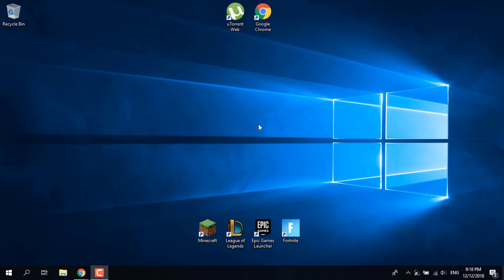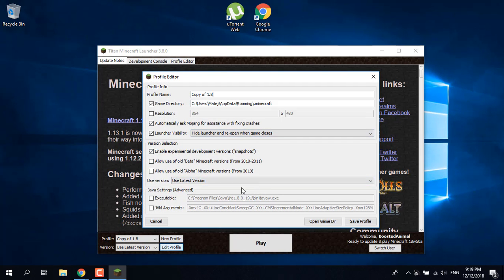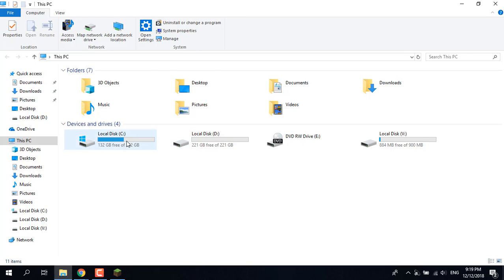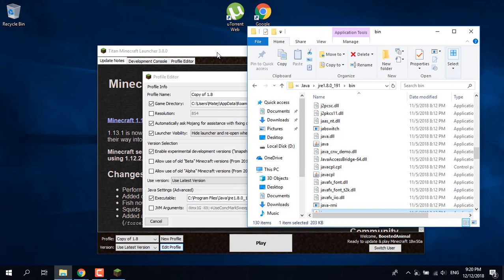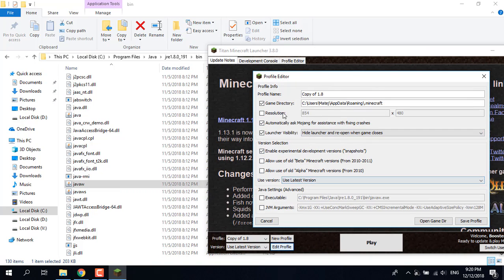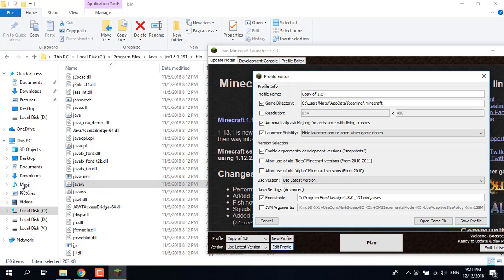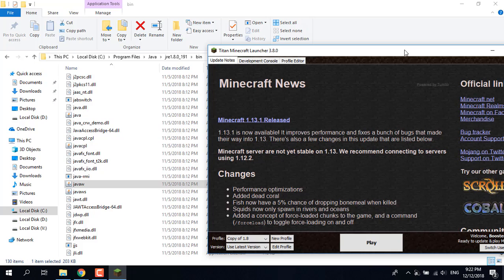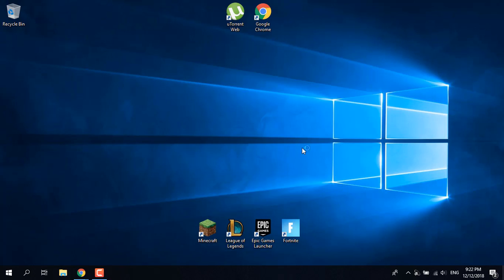FIX Minecraft crash on startup / launch ! ( JAVA FIX )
In this video, I show you how to fix the Minecraft crash on startup/launch error.